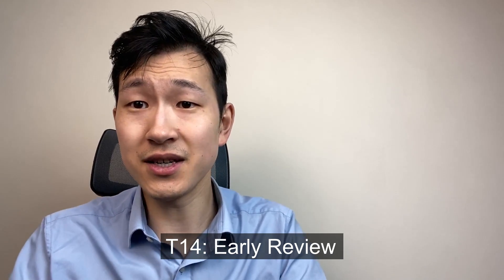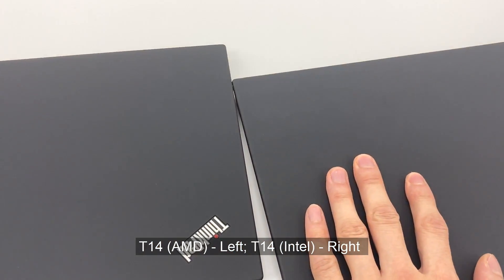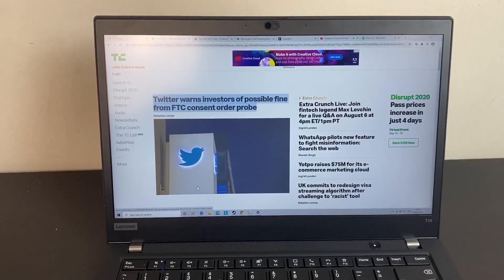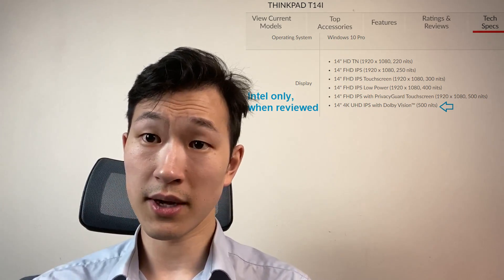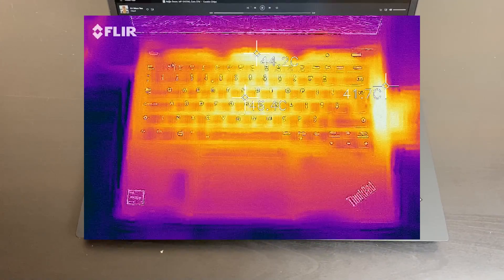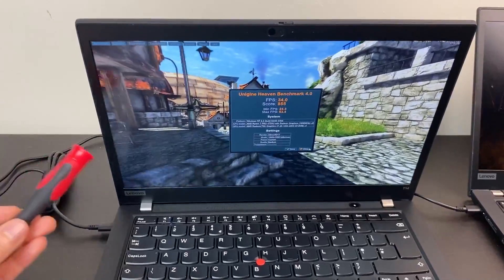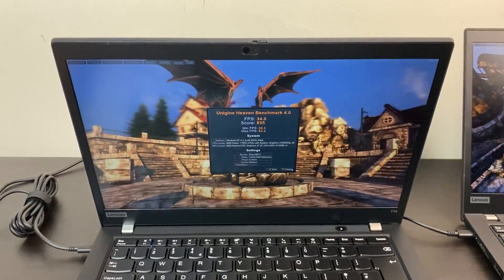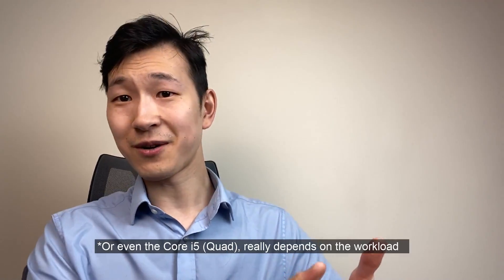Lenovo ThinkPad T14 Review (Ryzen 7)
Spec: Ryzen 7 4750U, 256GB, 32GB RAM, 14" 400nits.

Timestamp:
0:00 - Intro
0:28 - The T14 is basically a S-model already?
1:46 - T14 Outside Casing & Ports
3:00 - Size Comparison (T14 on Top of a T440p)
3:16 - Disassembly (running with 48GB RAM!)
3:49 - Looks & Feels Inside (Keypad/Trackpad, etc)
4:31 - Experiencing an isolated Keypad Quality Assurance Issue
5:20 - Screen options (and why Lenovo should add the 500nits Dolby Vision HDR option)
6:41 - What the 400 nits Low Power screen looks like
7:32 - Thermal camera video of the T14 under light & heavy load
9:15 - Performance (part 1: AC vs Battery performance level, benchmarks, etc)
11:55 - RAM upgrade ideas
12:30 - Performance (part 2 - Intel model sustains 25W for longer in some workload?)
13:03 - Summary (AMD for multi-threaded performance; Intel for the TB3 & Dolby Vision Display)